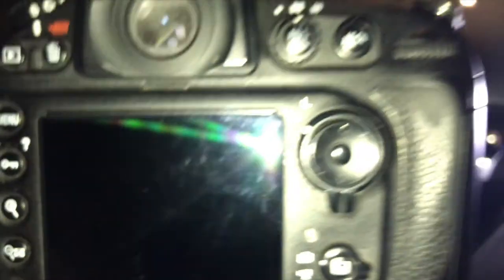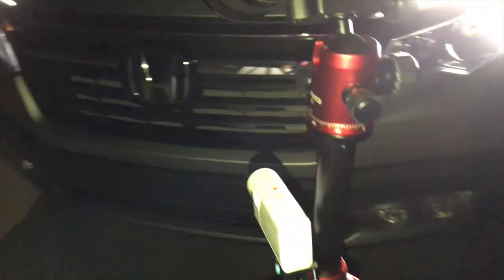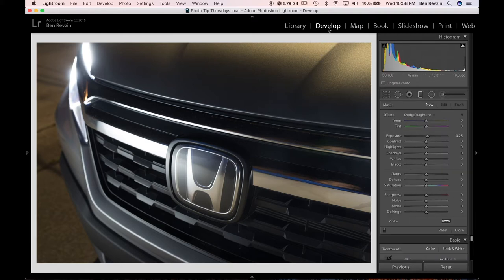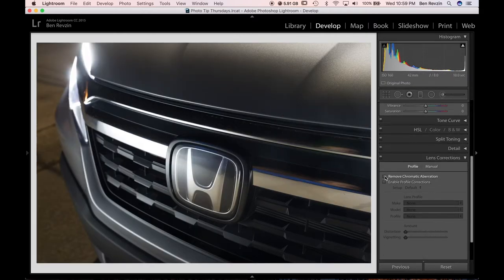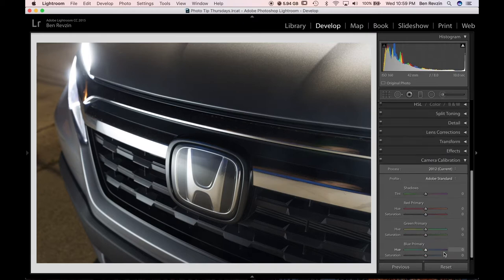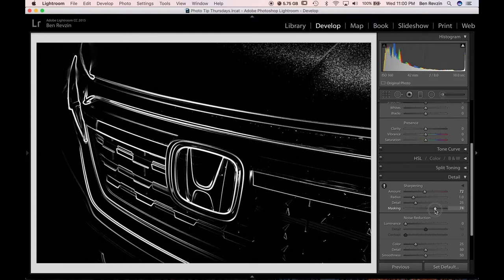Shooting Cars:Ep.12 - Night photos! How to take beautiful detail shots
Please DM me @ACarPhotographer if you watch!

This episode of shooting cars explains how to use your DSLR camera + tripod to take beautiful detail photos at night using natural light from street lights or even the car's own headlights.

This example shows a 2017 Honda Ridgeline's large front Emblem being lit by the LED running lights reflected by a $3 poster board which we learned about in a video about interiors 2 weeks ago (Episode 10).

If you plan on doing this often, get a foldable reflector